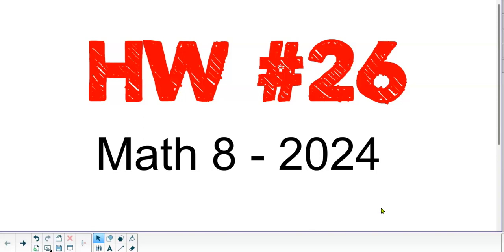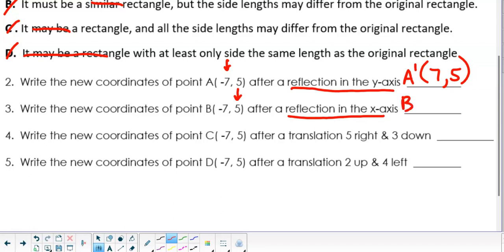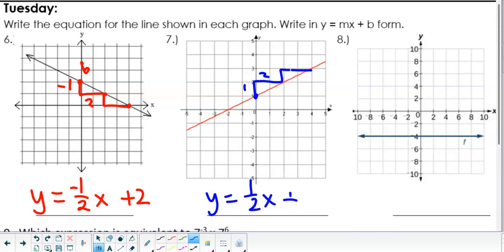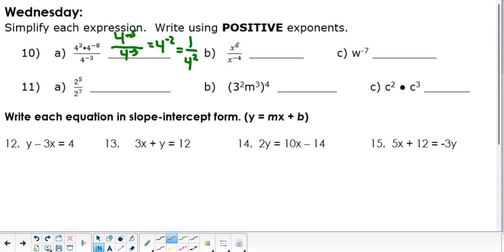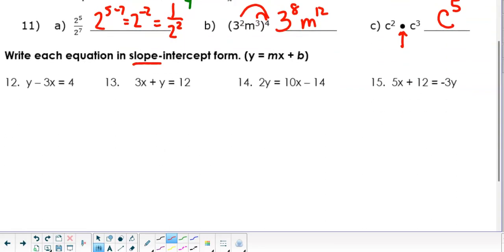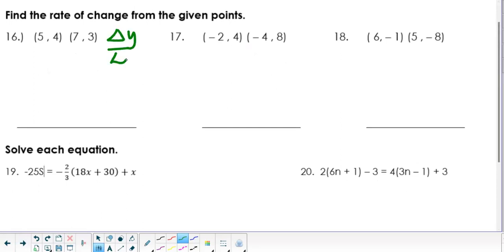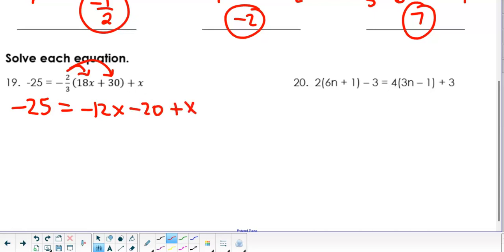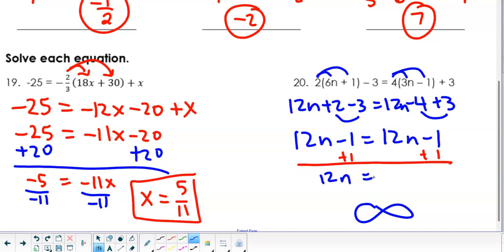HW#26 - Math 8 2024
Review the following concepts: Transformations, Writing Linear Equations from Graphs, Exponent Rules, Finding Rate of Change from Points, and Solving Single Variable equations